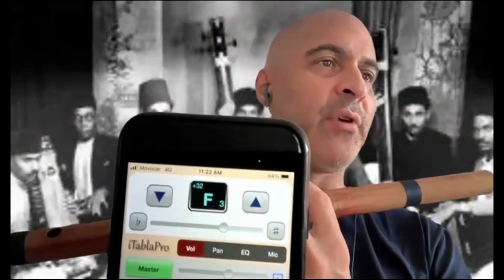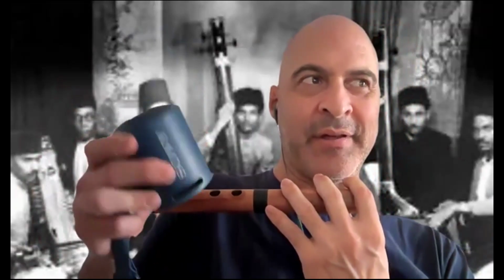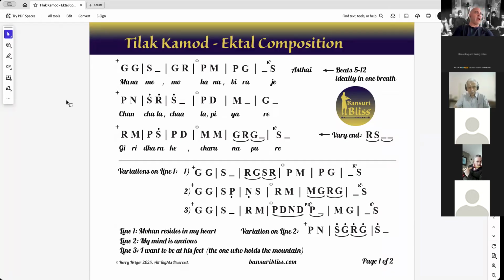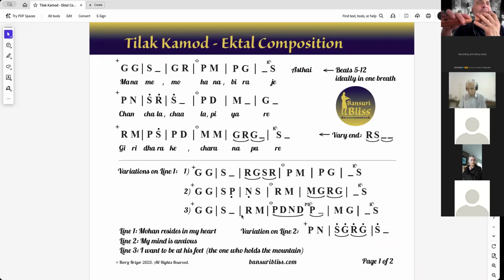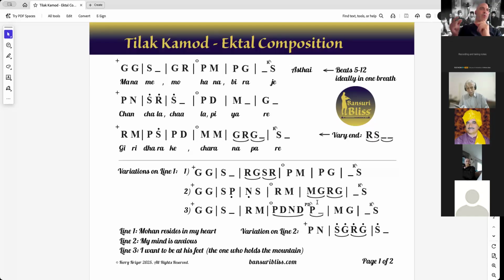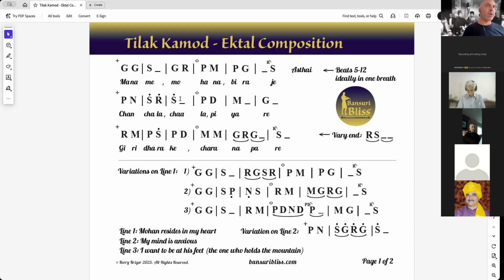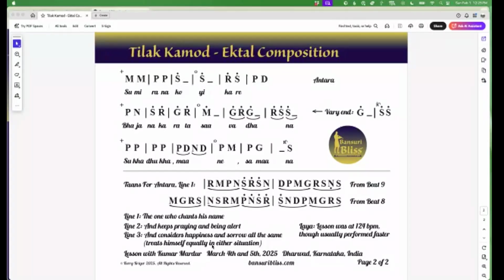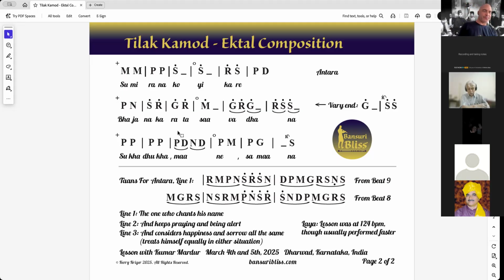Raag Tilak Kamod: Scale, Alap & Drut Ektal Composition | Bansuri Lesson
Join Bansuri Bliss Founder Dr. Kerry Kriger in this comprehensive lesson on raag Tilak Kamod, recorded live on February 1, 2026.

Dr. Kriger guides students through the complete journey from scale fundamentals and alap to learning a traditional drut ektal composition.

This lesson builds upon the previous day's exploration of Tilak Kamod (watch that lesson taking students deeper into the raga's structure and compositional framework.

What You'll Learn:
This session begins with a thorough review of the Tilak Kamod scale and key phrases, emphasizing proper breathing technique, tone production, and the ornamentations that create smooth, flowing melodic lines. Dr. Kriger demonstrates various approaches to playing the scale and applying meends (glides) and other ornaments essential to capturing the raga's character.

The heart of the lesson focuses on learning a three-line asthai (opening section) composition set in drut ektal (fast 12-beat cycle). Students learn to navigate the rhythmic structure, apply appropriate ornaments, and develop the confidence to improvise within the framework of the raga. The lesson includes practical advice on building familiarity through repetition before attempting improvisation, along with guidance for students at different stages of their bansuri journey.

Hear This Composition Performed:
Listen to legendary vocalists Pandit Bhimsen Joshi and Pandit Sawai Gandharva perform this beautiful Tilak Kamod composition:

Tuning: Sa = F+32 cents
Laya (Tempo): 172 bpm

🔔 Don't Miss Future Lessons!
Share your progress, questions, or insights in the comments below – we love hearing from our community!

Learn Bansuri In A Structured Manner:
Bansuri Bliss Founder Dr. Kerry Kriger teaches multiple online classes every single week. Gain full access when you become a Bansuri Bliss member.

Get access to hundreds of archived bansuri tutorials from beginner through advanced level, in Bansuri Bliss Academy: